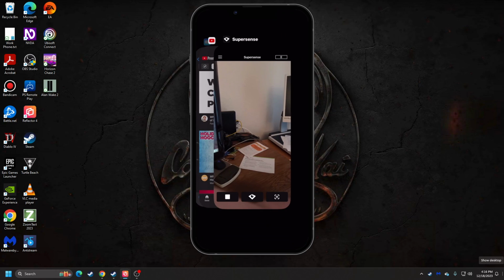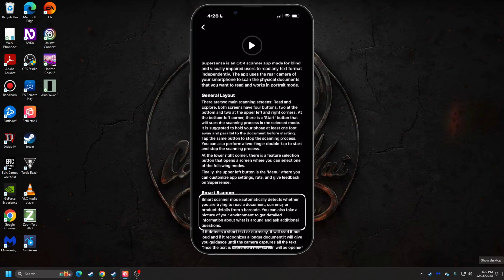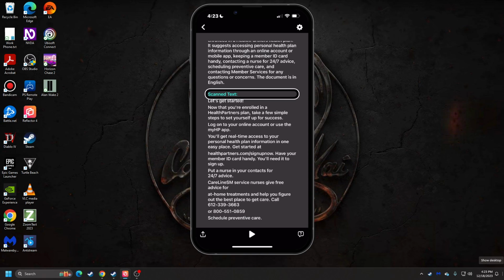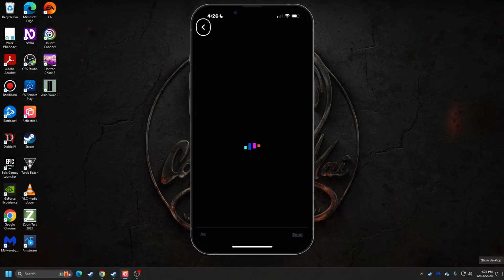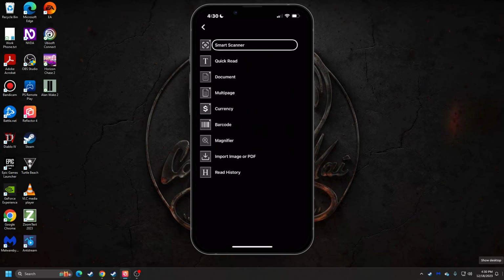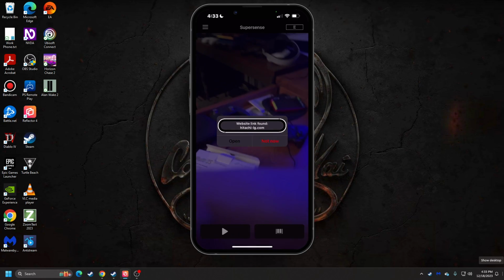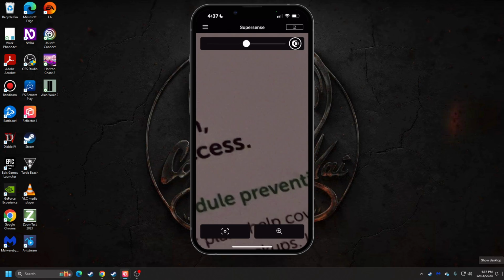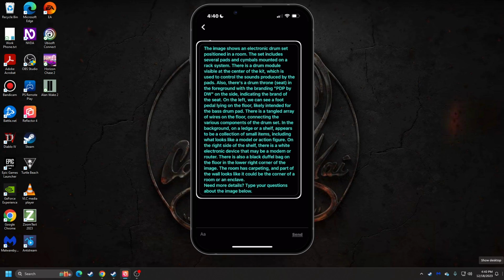IOS Accessible App Spotlight - SuperSense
This app now combines similar features of Seeing AI and Envision AI, with the AI feature of Be My Eyes for a pretty powerful camera multi-tool.